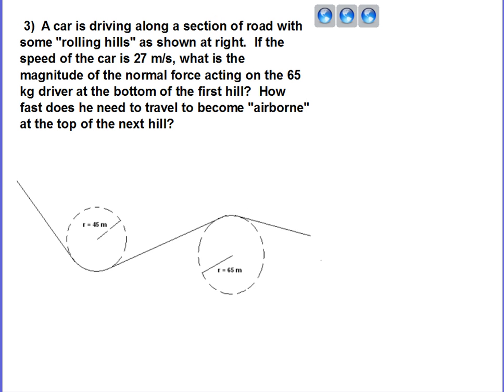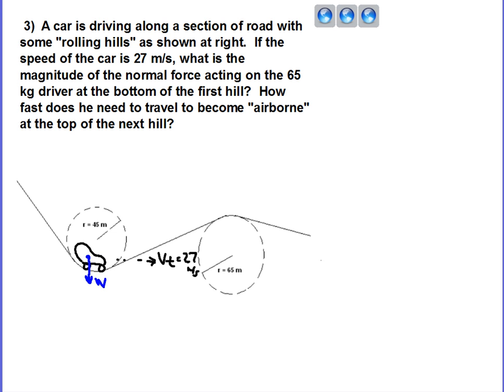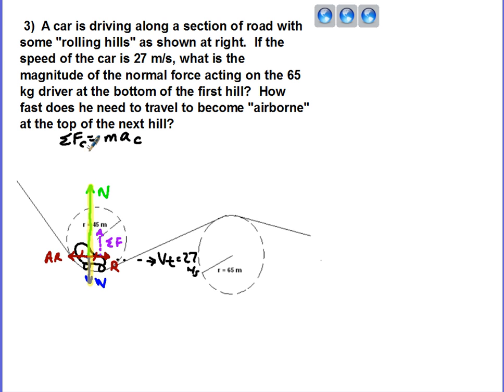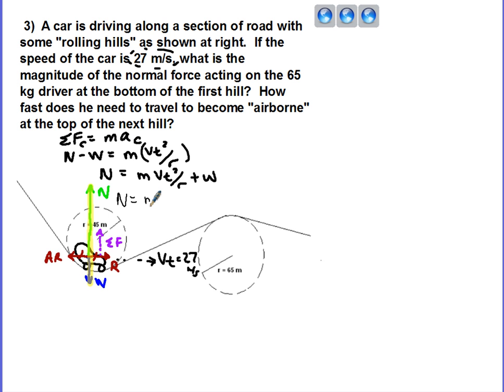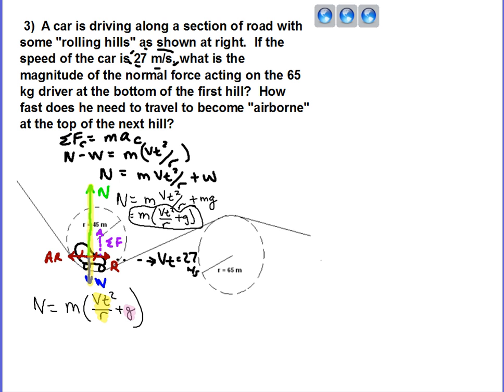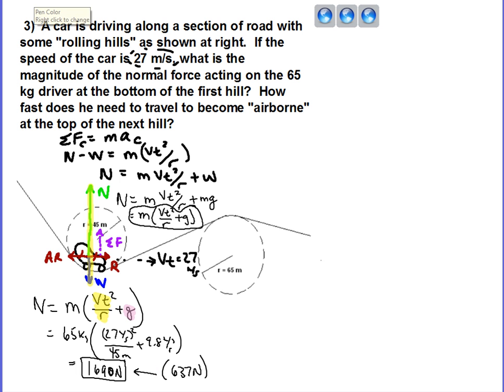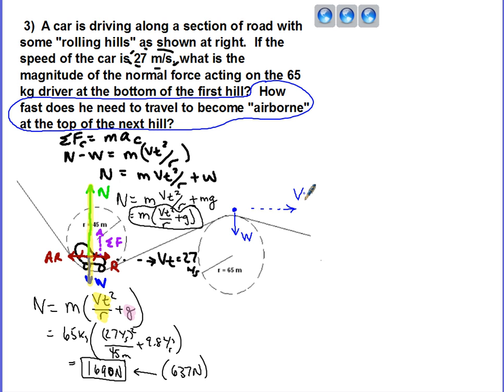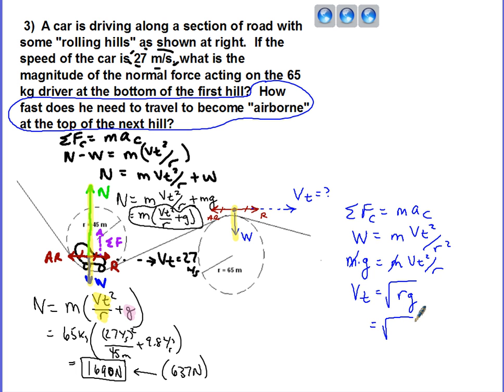Circular Motion dynamics examples 3